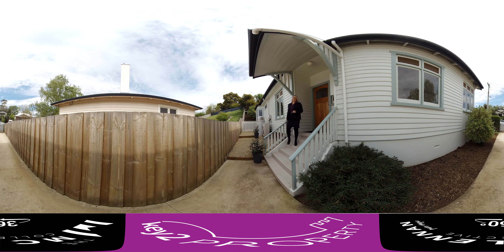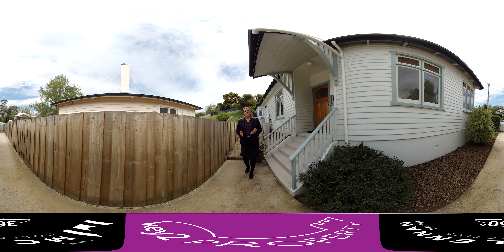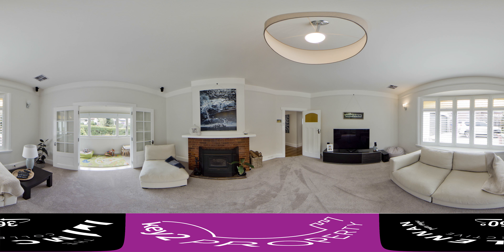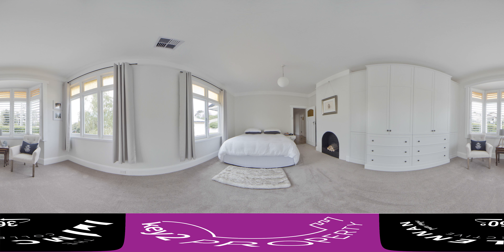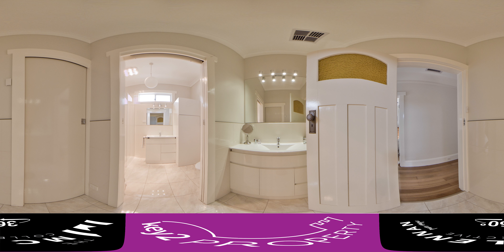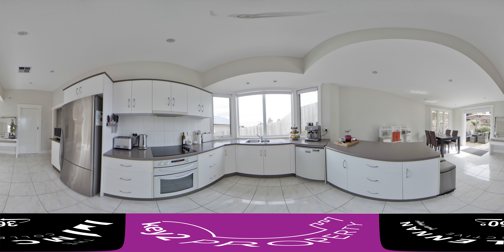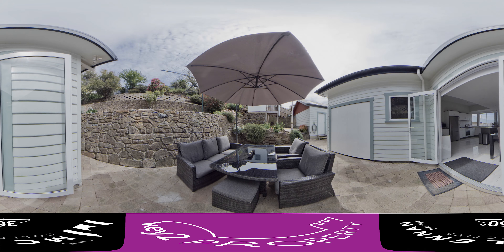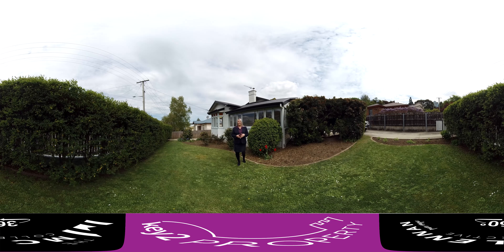360 Video Tour of 19 Clementina Street, Newstead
Presented by Tameka Smith